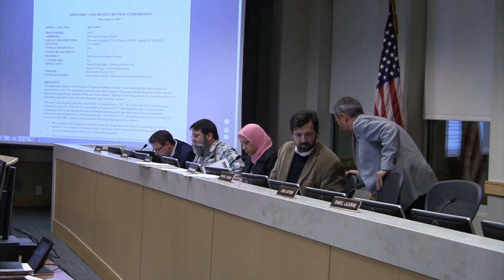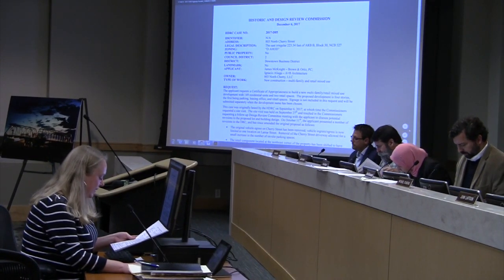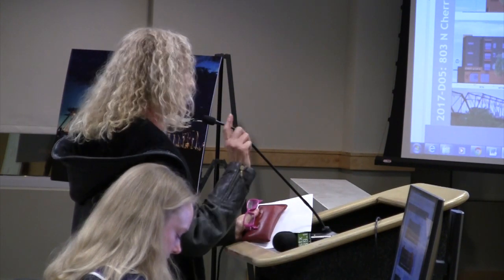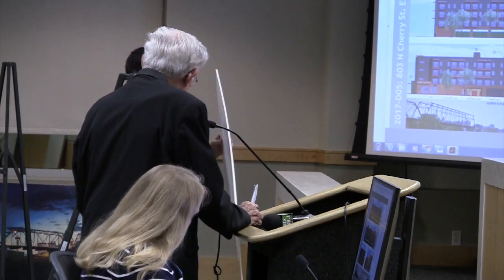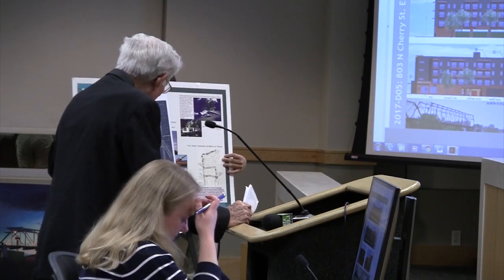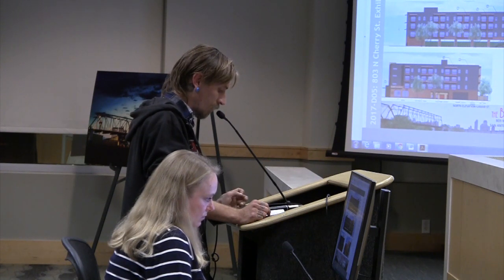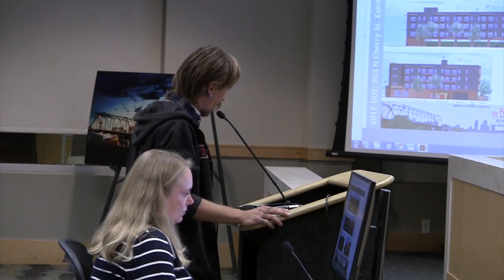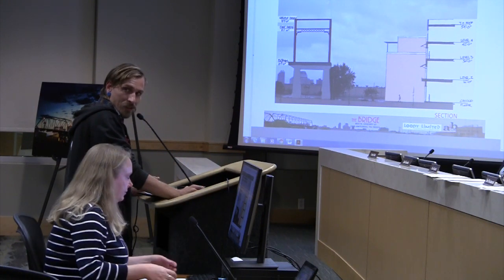Residents criticize developer's plan near Hayes Street Bridge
Video 1 of 3: In comments before the Historic Design and Review Commission, residents heaped criticism on a developer's proposal to build an apartment building next to the historic Hays Street Bridge in San Antonio's Dignowity Hill Neighborhood.